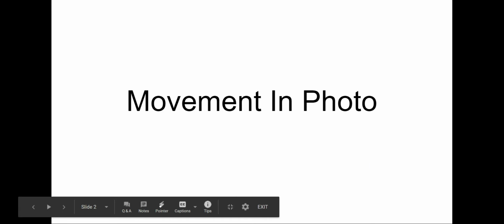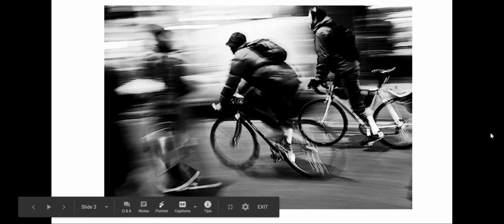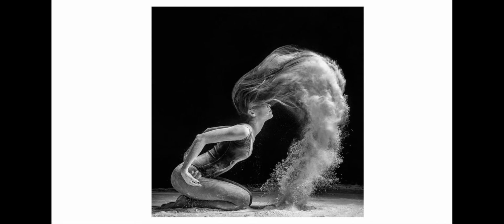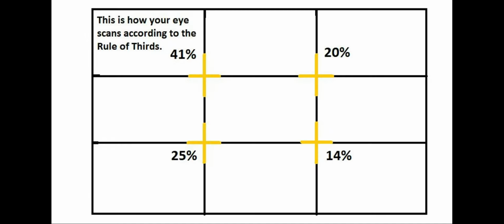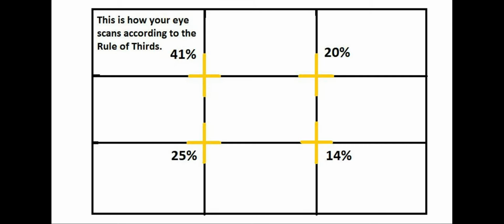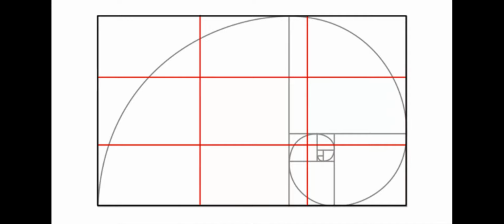Line and Movement - Google Slides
Video One